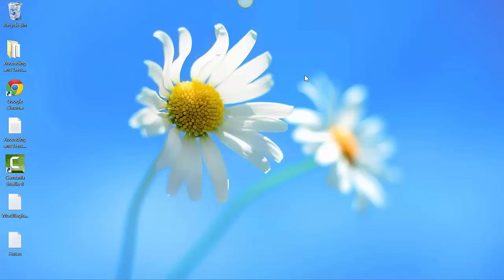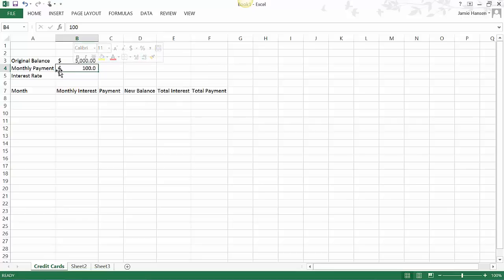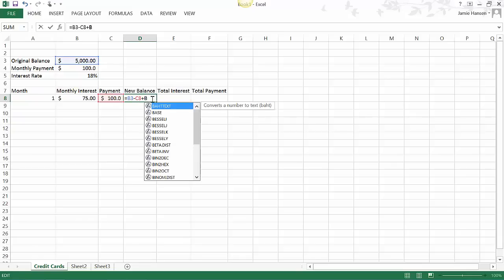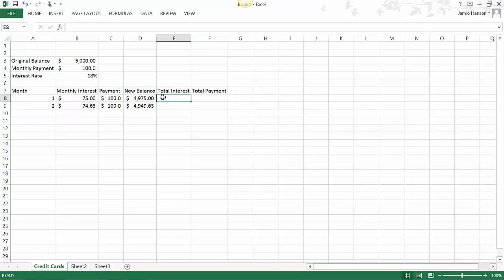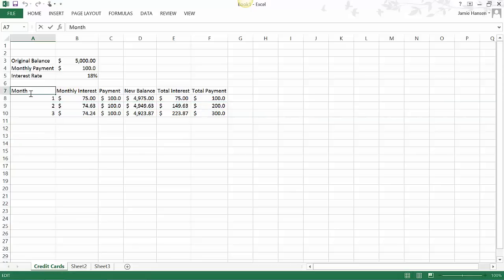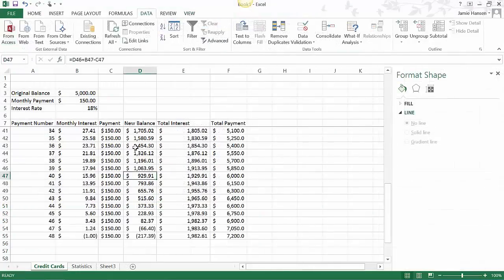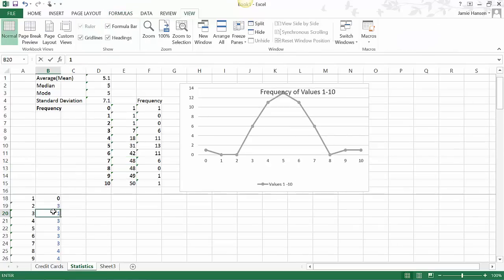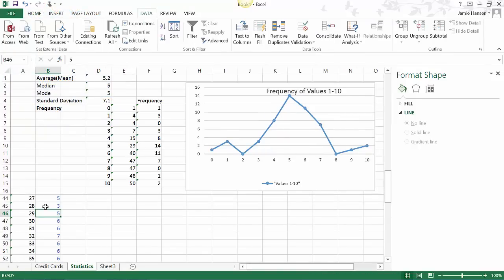Leve 2 Excel Video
The second Excel video for Western Oregon University's CS 121 class.